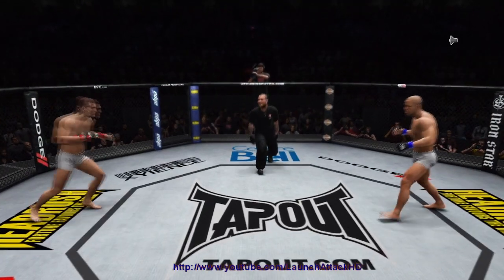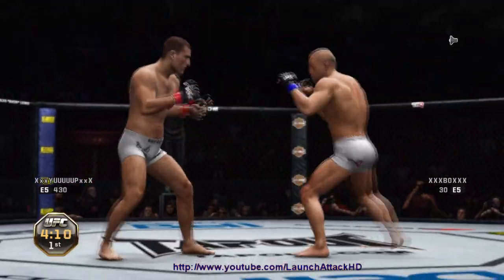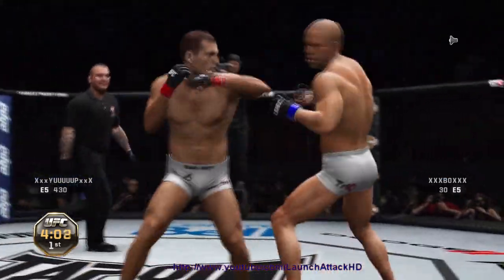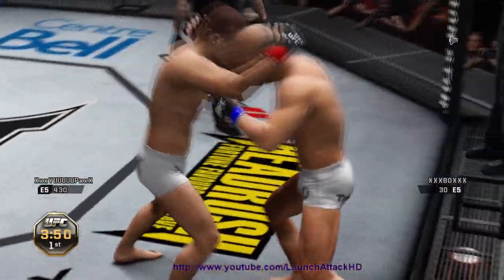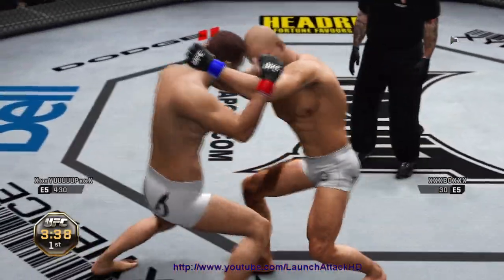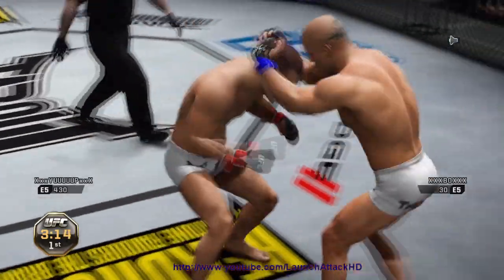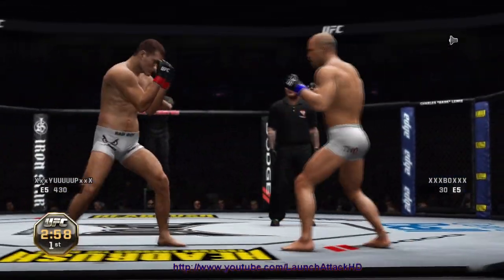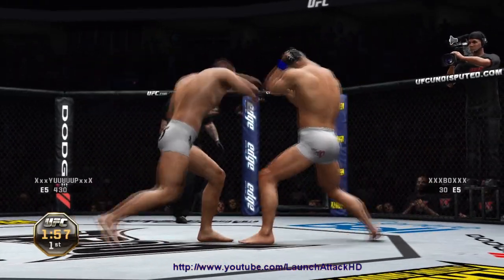UFC Undisputed 3 UFC Mode Shogun vs Wanderlei Online Ranked Match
I need more practice!